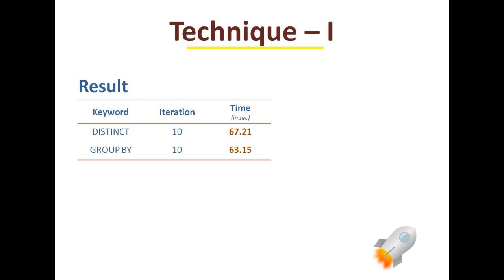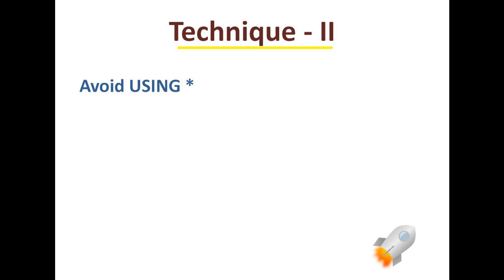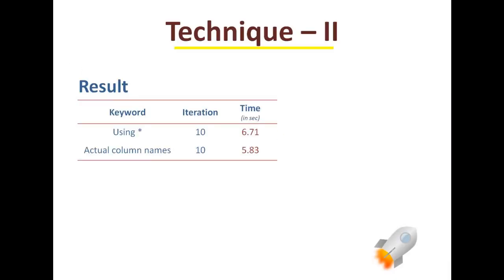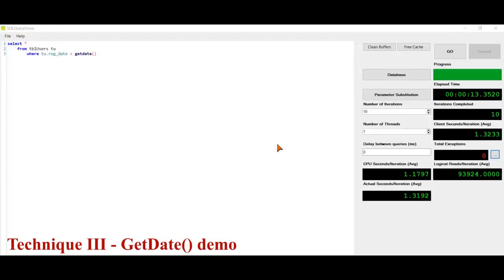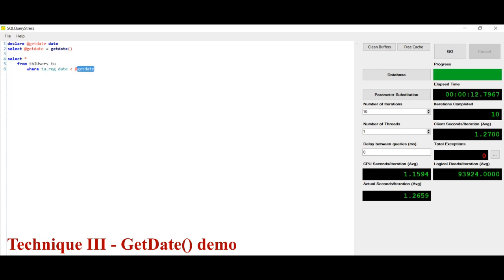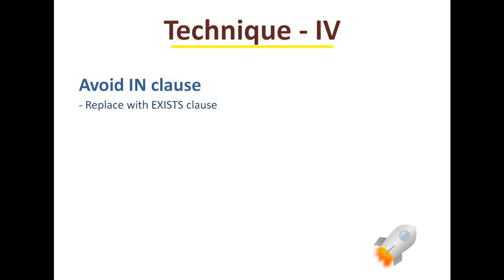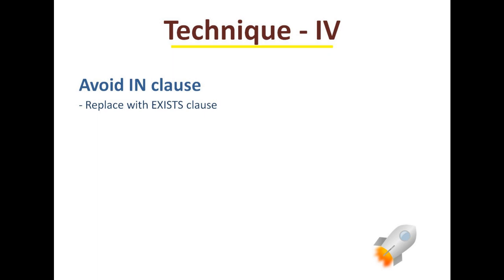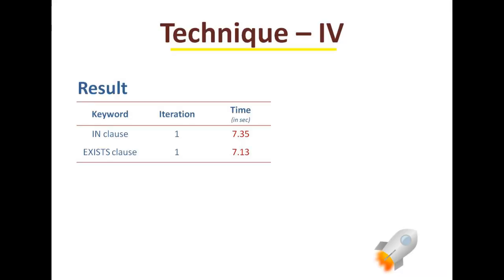SQL Performance Tuning | SQL Performance Tuning in SQL Server | SQL Performance Tuning Tutorial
Performance Tuning in SQL
This video describes 4 techniques in detail to optimize the performance of the query.

Introduction: (0:00)
Technique 1: (2:06)
Technique 2: (6:33)
Technique 3: (11:28)
Technique 4: (14:41)